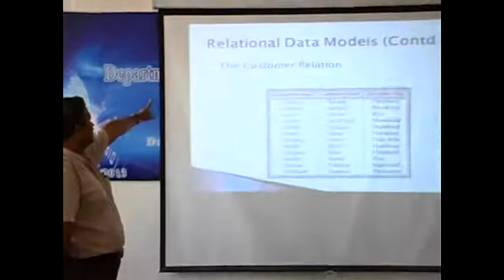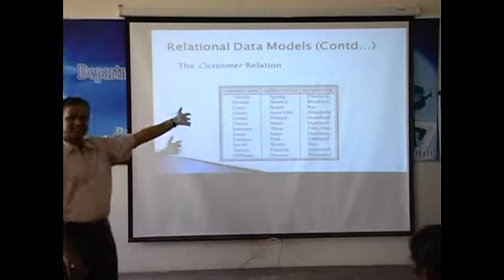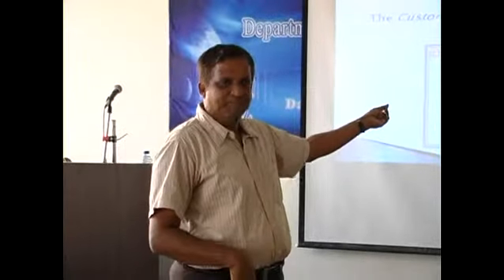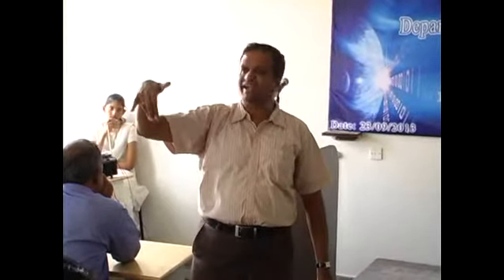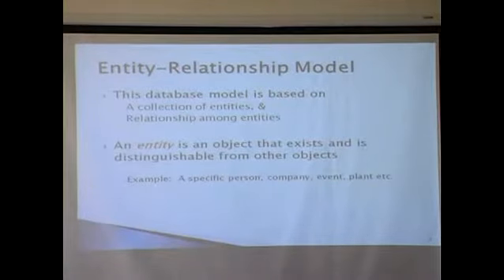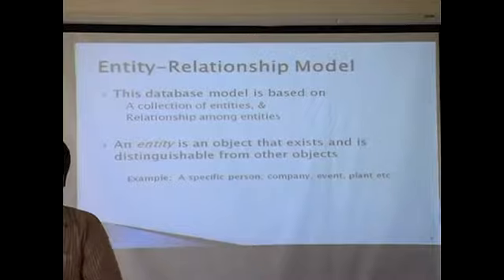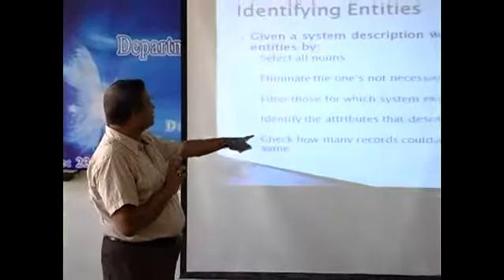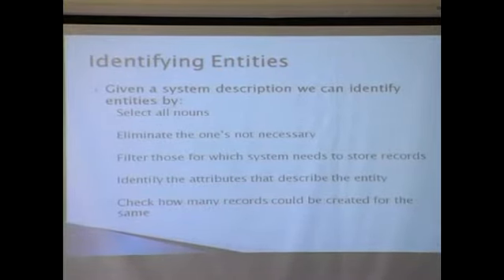PERI Institute of Technology Seminar 2013 CSE Part-14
Department of CSE,  GIST The Seminar Industry-Institute Gap & Database Fundamentals and Recent Trends,
on Monday 23 September 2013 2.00 p.m  onwards at Seminar Hall  PERI Institute of Technology Chennai by Dr.Paul Rodrigues Dean (Reserch), VEC.